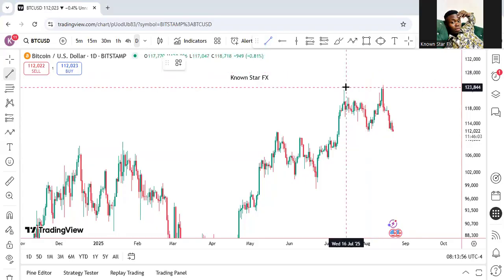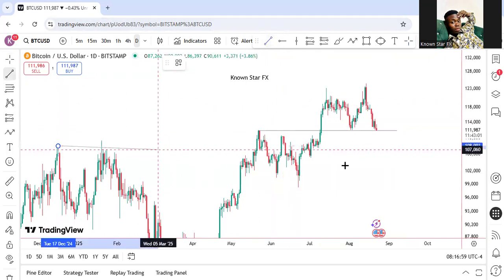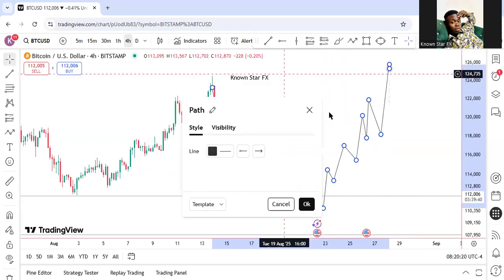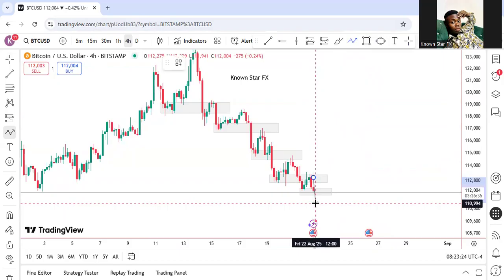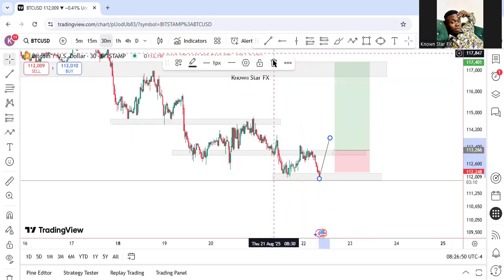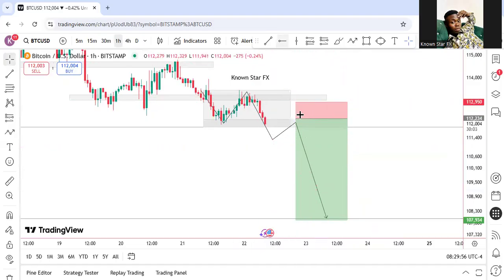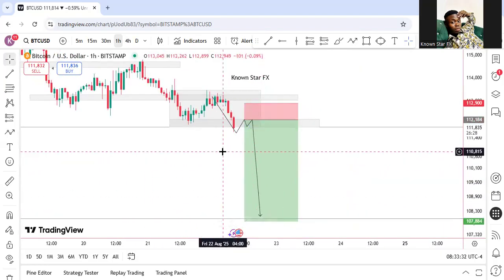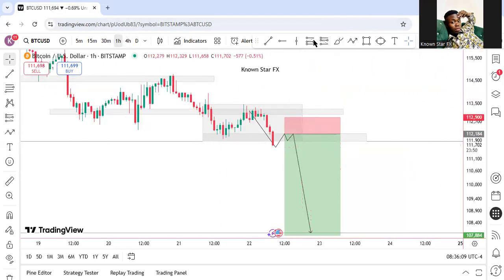BTC Whale Movements: Where's Bitcoin heading now?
🚨 BTC Whale Alert! 🚨
The big players are moving, and Bitcoin is showing signs of a massive shift! In this video, we break down the latest BTC whale movements and analyze what they could mean for the price in the short and long term. Whether you’re a beginner or a pro trader, understanding whale activity is crucial to staying ahead in the crypto game.

📈 We’ll cover:

Recent BTC whale transactions 🔥

How whales influence Bitcoin price movements 💹

Predictions on where BTC might head next

Don’t miss out—knowing what the whales are doing could be the edge you need in 2025!